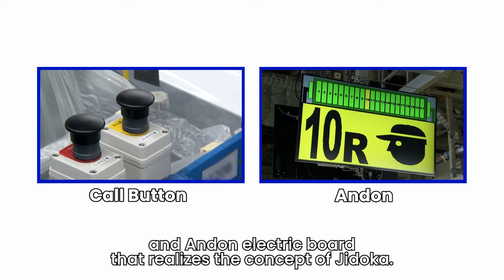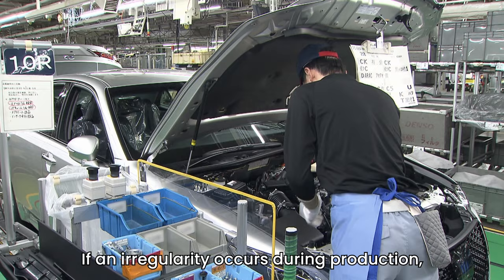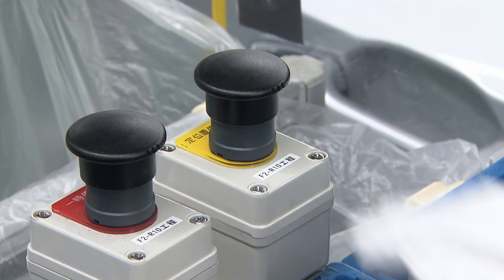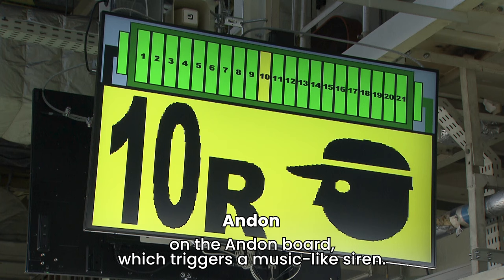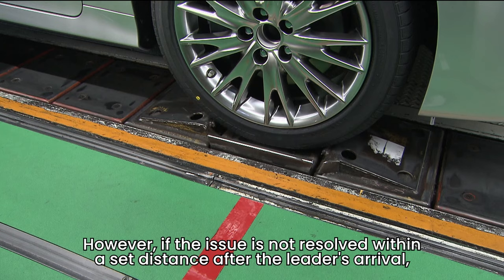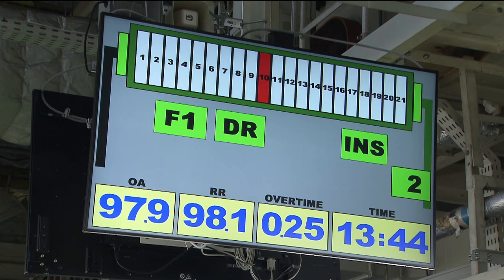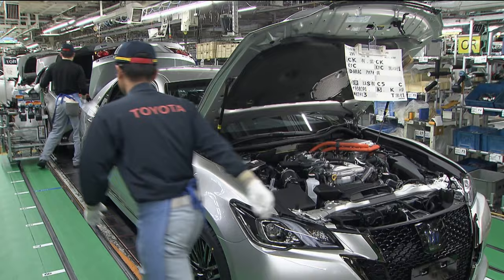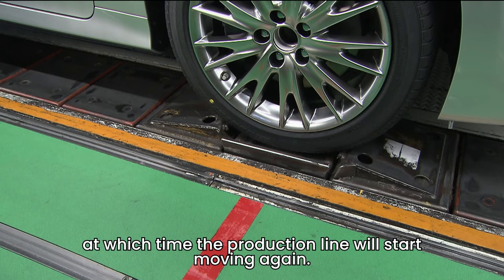[Toyota Production System] Jidoka: Stopping Production, a Call Button and an Andon Electric Board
To experience the wonder and craftmanship of Toyota's manufacturing plants, click here!